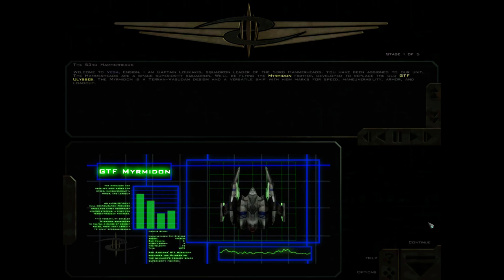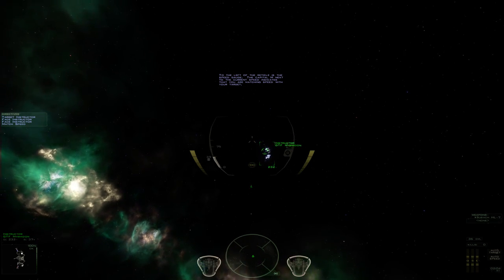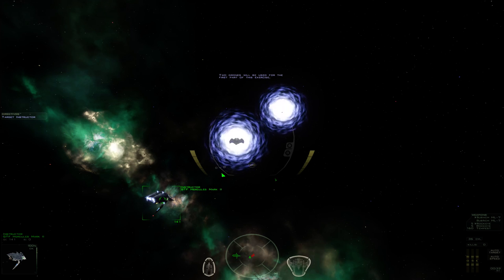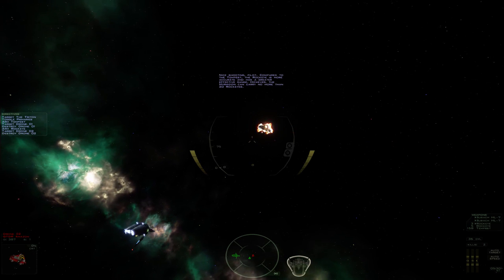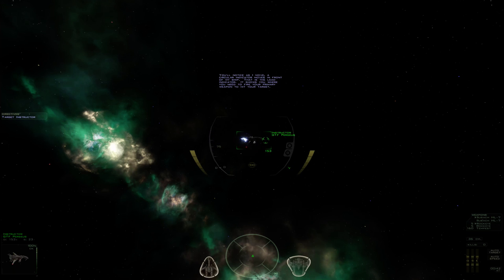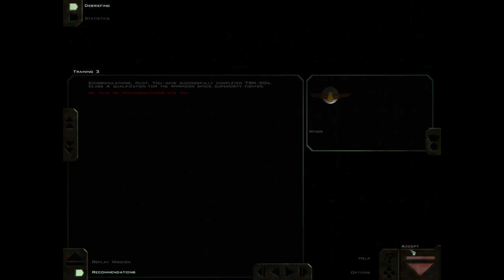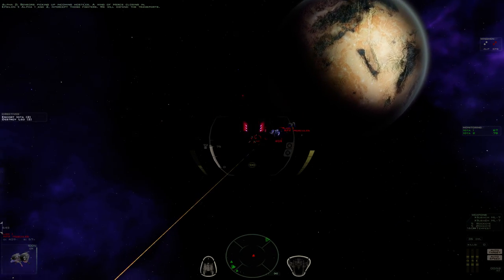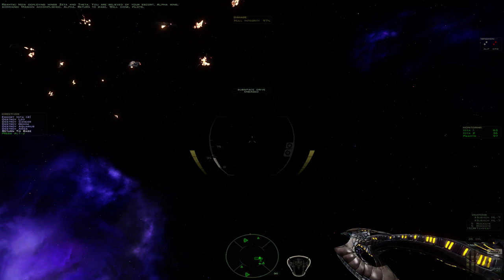FreeSpace 2: TSM-103A, B, and C (re-recorded) + Level 1: Surrender, Belisarius!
I re-recorded TSM-103A, B, and C since my old recordings were not the best quality. This recording is at 1080p and 60fps. I also included the first level, "Surrender, Belisarius!". The new part starts at 0:23:09.

This video was recording using OBS Studio on KDE Neon, a Linux distribution. OBS, FFMPEG, and the FreeSpace 2 game engine were all custom-compiled by myself, though mostly just so I could see if I could.

FreeSpace 2 was developed by Volition, and published by Interplay in 1999. The source code was released in 2002 under a non-commercial license.